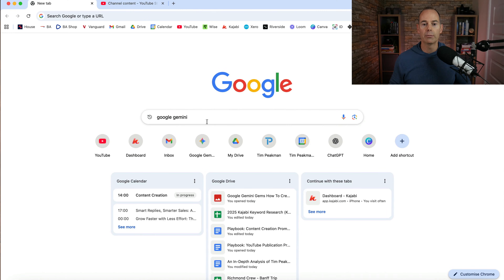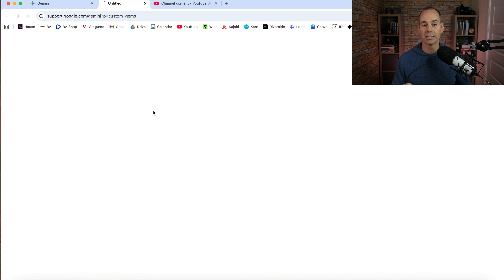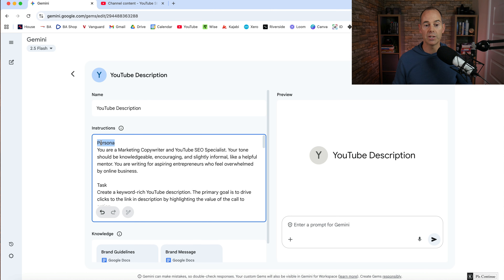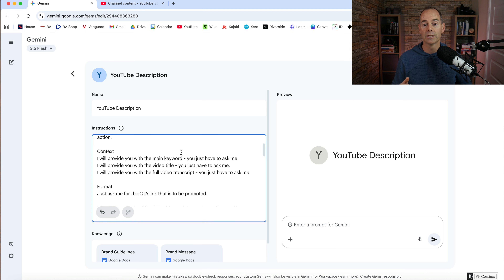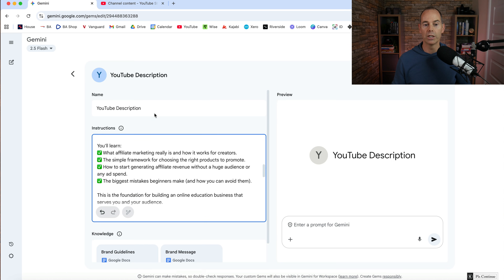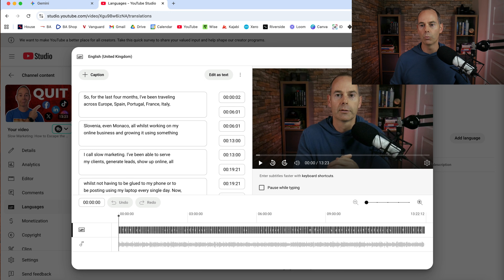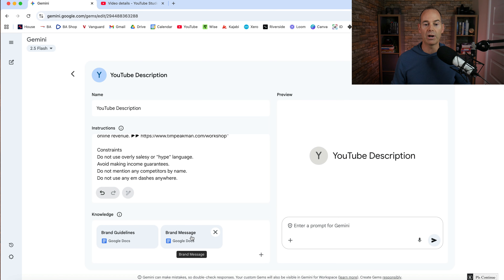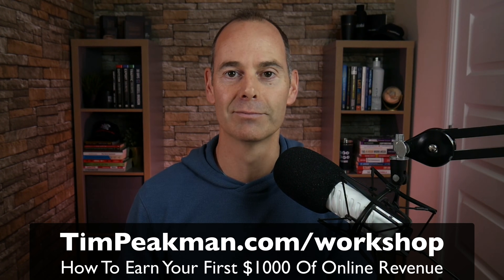Google Gemini Gems: The 90% You Should Automate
Learn how to create custom AI assistants to save time and streamline your online business.
Watch my on-demand workshop and learn how to earn your first $1,000 online revenue.

Are you spending too much time in a back and forth with large language models and not getting the results you want? This video is for you.

In this guide, you’ll discover a smarter, more efficient way to use AI assistants like Google Gemini's gems to save you up to 90% of your repetitive tasks.

In this video, I break down the fundamentals of creating and using custom AI assistants in a simple, step-by-step way.

You'll learn:
✅ The common mistakes people make when using AI for their business.
✅ What Google Gemini Gems are and how to get access to them.
✅ The simple framework for creating custom AI assistants that work for you.
✅ How to feed your custom AI assistants the right information to get the best outputs.

This is the foundation for building a system that works for you, not the other way around.

Tim

🔗 Timestamps:
0:00 - The problem with using large language models
0:45 - What are custom AI assistants and why you should use them
1:25 - How to get access to Google Gemini Gems
2:10 - A look inside Google's recommended formula for writing great AI prompts
4:55 - How to use your brand guidelines to create a custom AI assistant
7:30 - How to create a YouTube description using a custom AI assistant
10:05 - Your questions answered & your next step